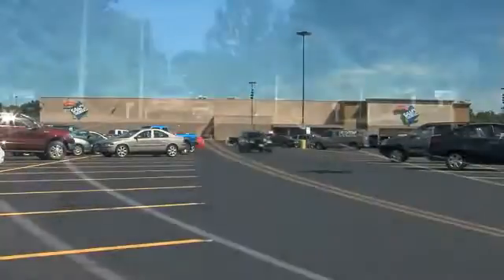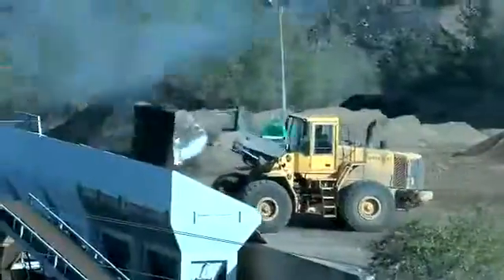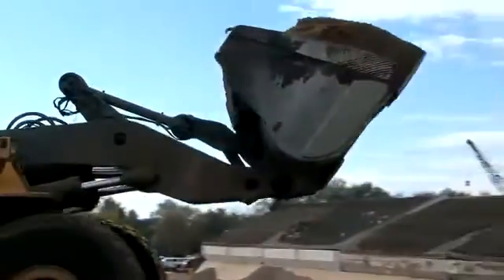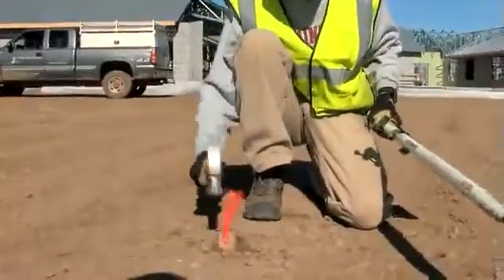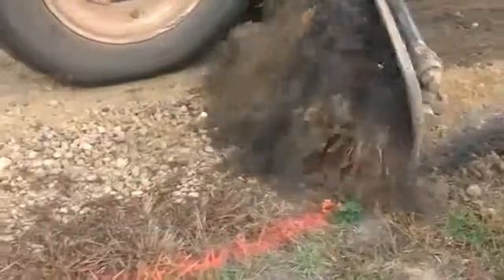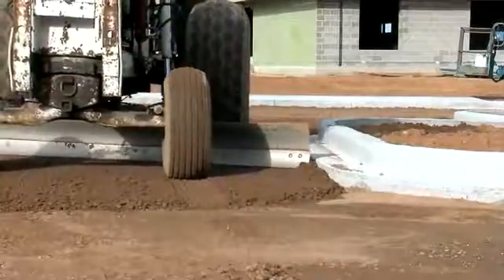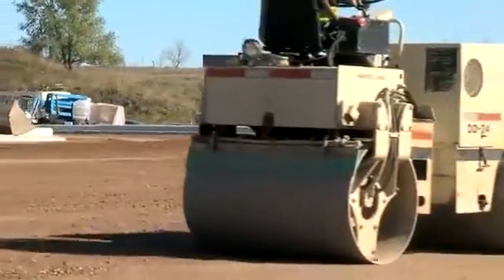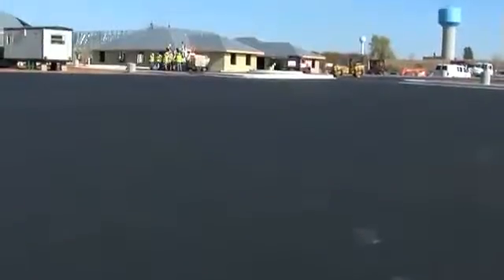Senn Blacktop | Below the Surface Video | The Post House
Since 1958, Senn Blacktop Inc has provided an extensive range of paving services for both residential and commercial customers in Chippewa Falls, WI, and the surrounding areas. Since our inception, we have been family-owned and operated. We have relied on our vast experience to create durable and attractive driveways, parking lots, city streets, town roads, and bike trails.
From Rice Lake to Black River Falls, Baldwin to Abbotsford, and everything in between, we provide superior paving services.
Produced by |The Post House| Eau Claire, WI